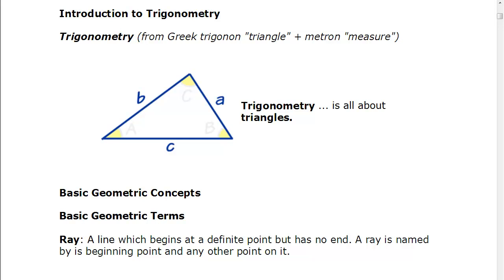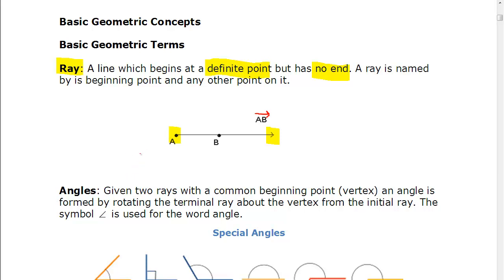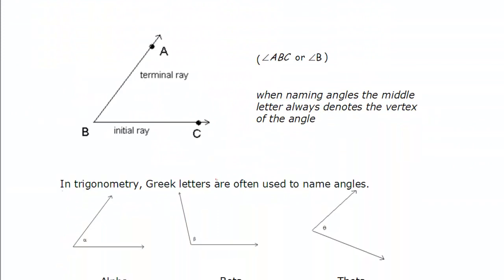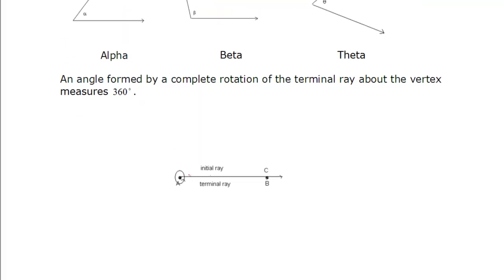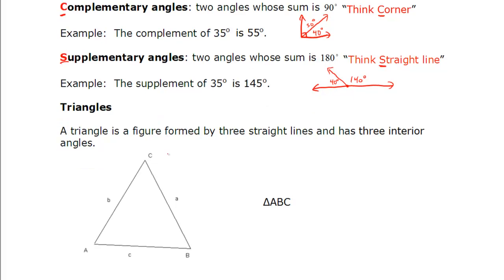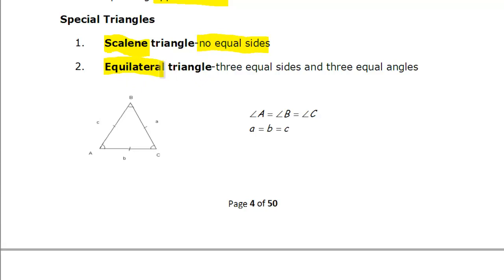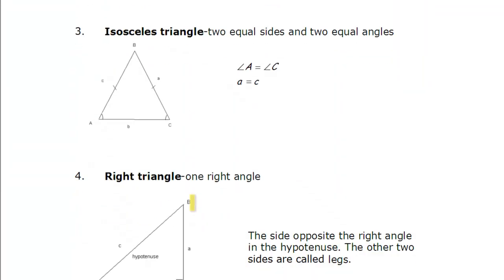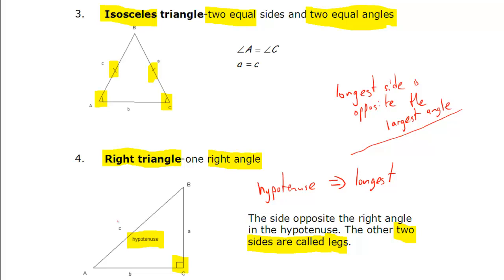Introduction to Angles and Triangles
MA1700 lesson introduction to angles and triangles terminology.